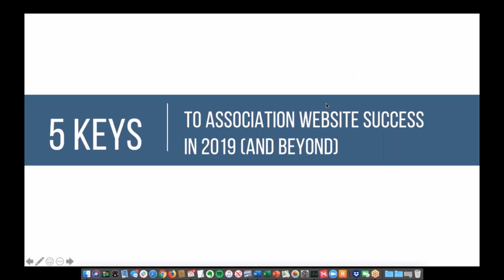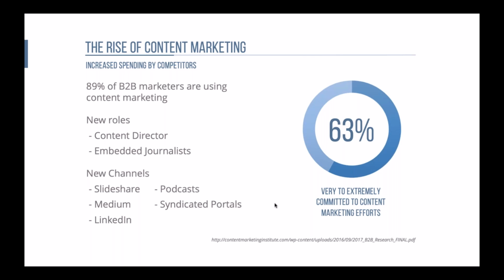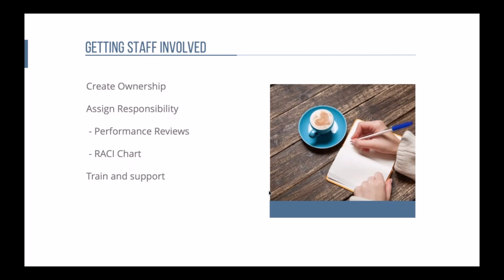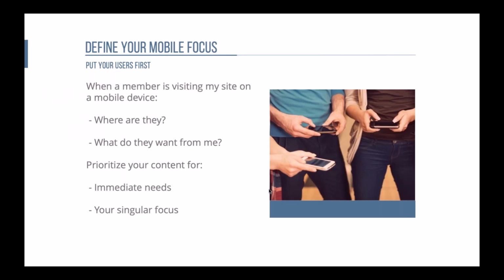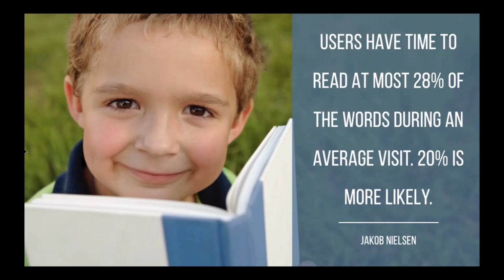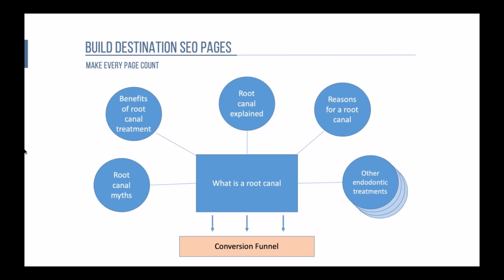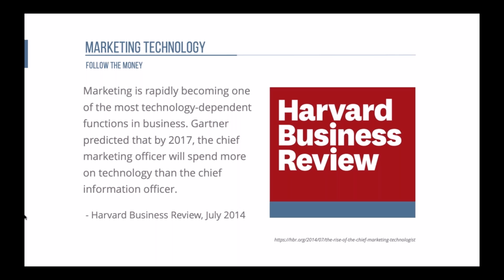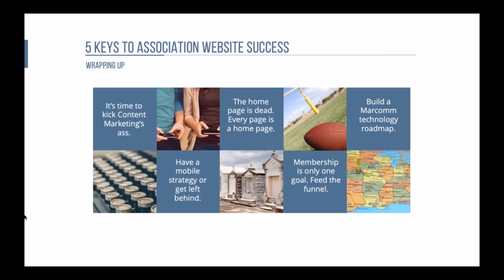5 Keys to Association Website Success in 2019 and beyond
Association websites compete with for-profits, media, and even other associations for eyeballs, mindshare and even revenue. Does your association have a plan to compete in this crowded, modern online environment? At the same time, new technologies and trends continue to reshape the way we use the web, transforming members’ expectations and what to attract and retain them. Learn the five key web strategies that beat the out your competition, engage members and prospects, grow revenue, and build a plan for 2019 and beyond.